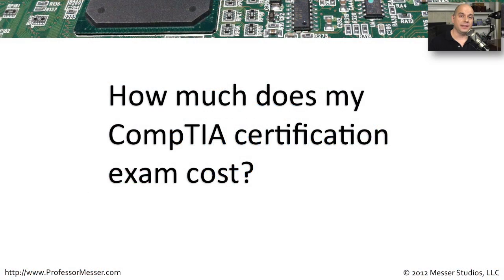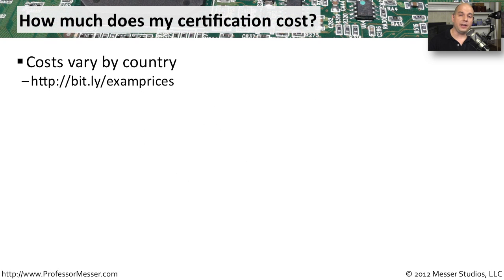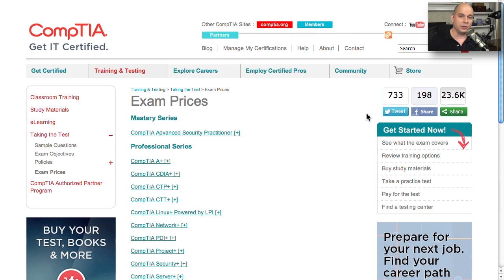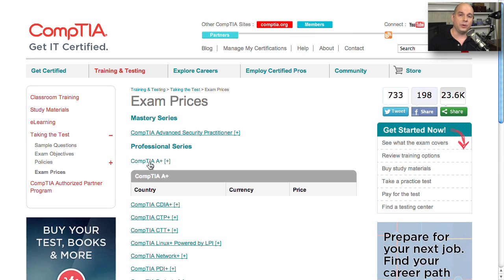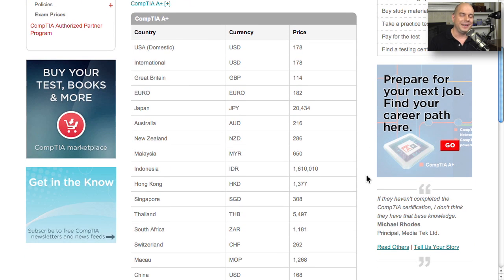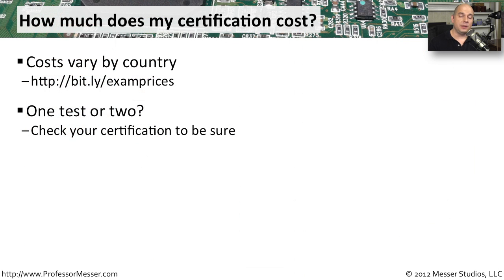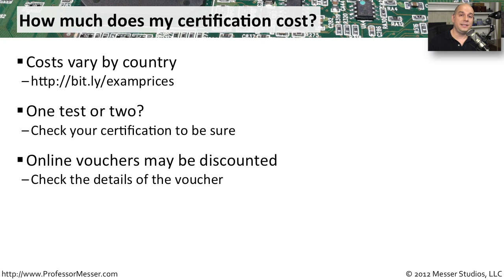How much does my CompTIA certification exam cost?